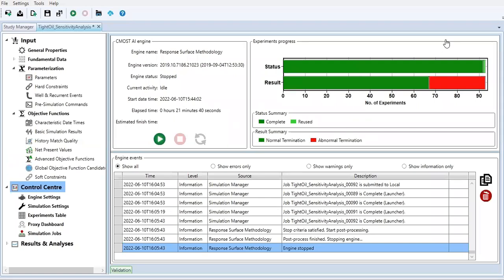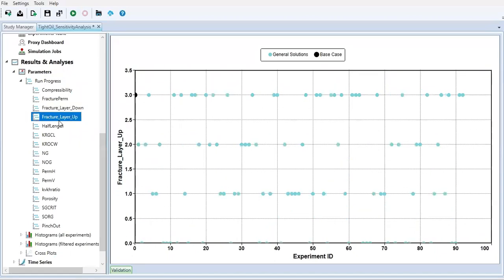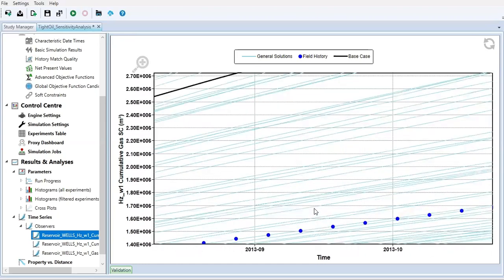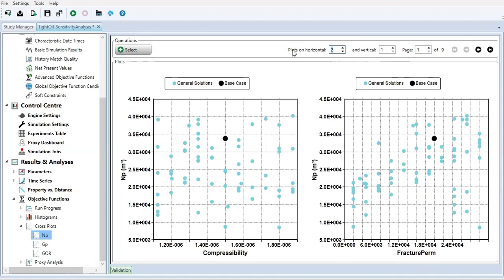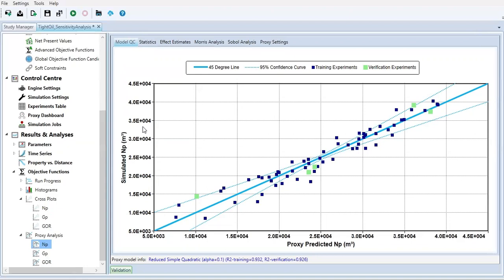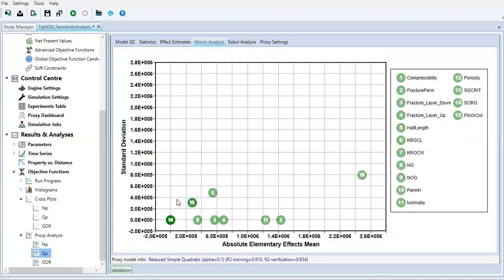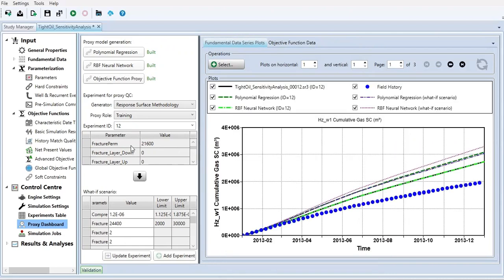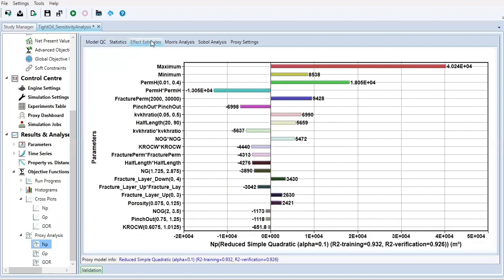CMG CMOST 20: Sensitivity Analysis on Tight Reservoir, Part-2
Sensitivity Analysis on Tight Reservoir, Part-2